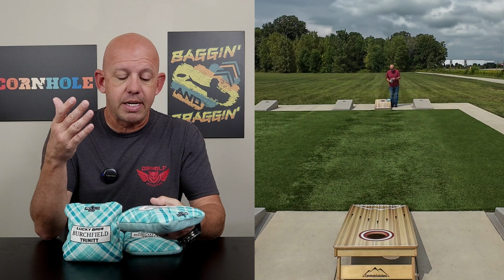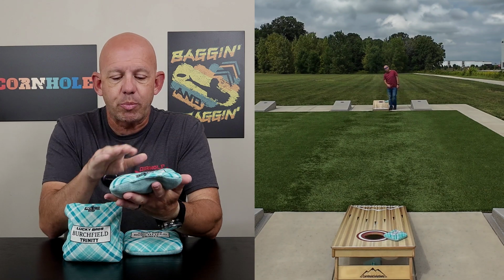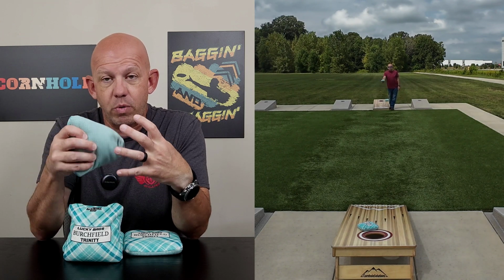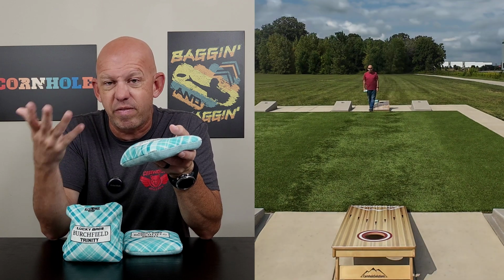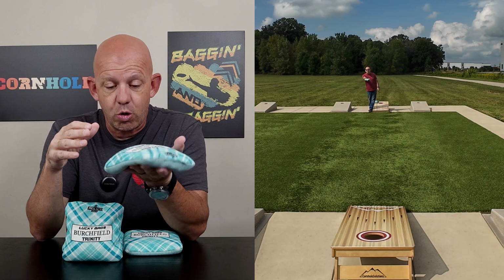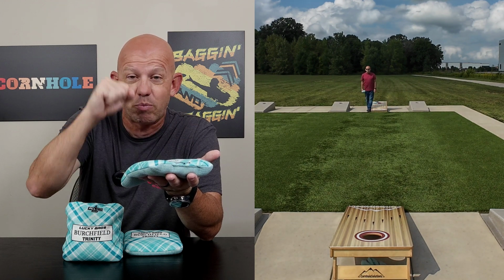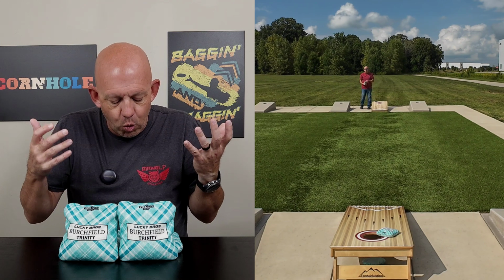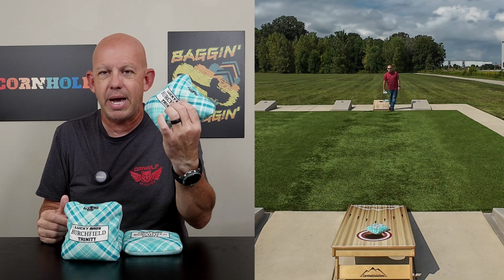Trinity by Lucky Bags